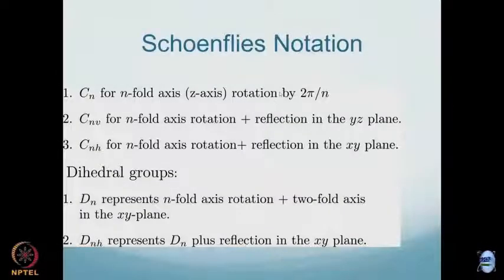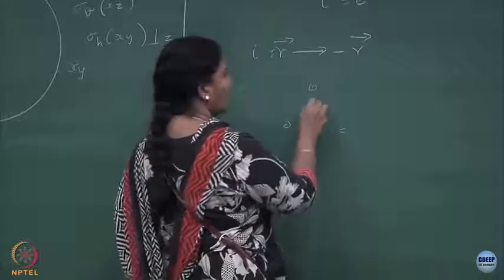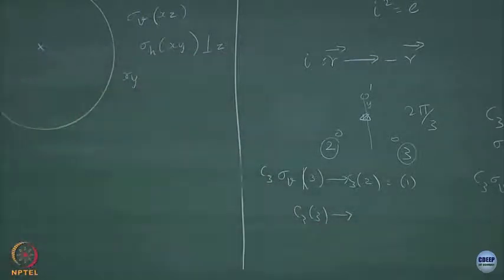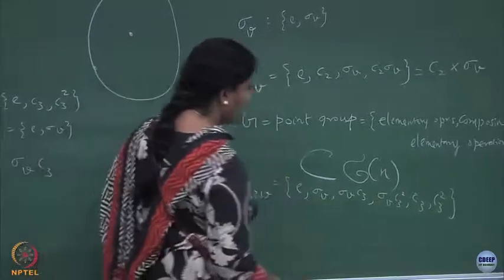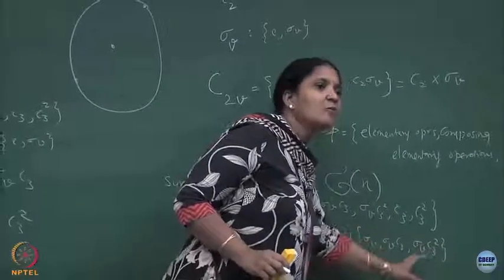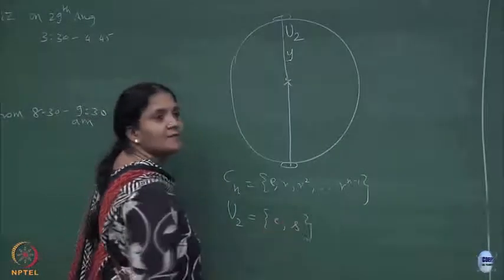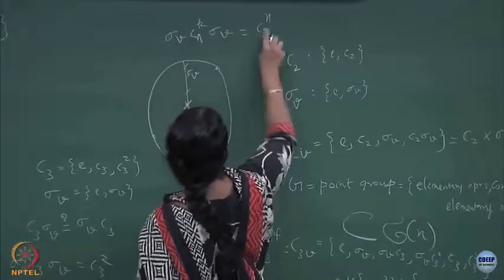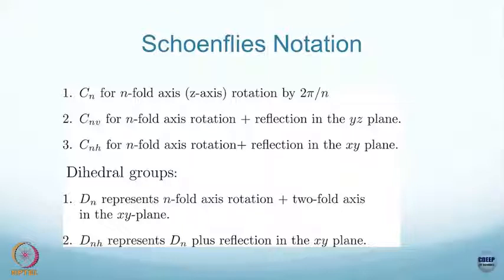Group Theory Methods in Physicists | Lecture 12: Symmetries of Molecules, Schoenflies Notation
Schoenflies Notation is introduced and used.

The references for this course are the following:
1. “Group Theory”, Hammermesch
2. “Lie algebra methods in Particle Physics”, Georgi
3. “Group Theory for Physicists”, Ramadevi and Dubey

IIT Bombay